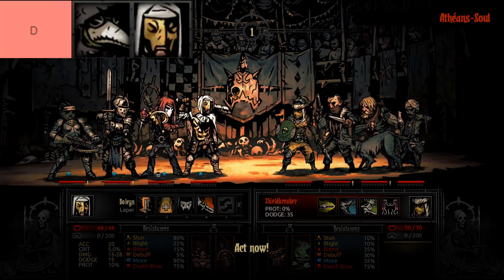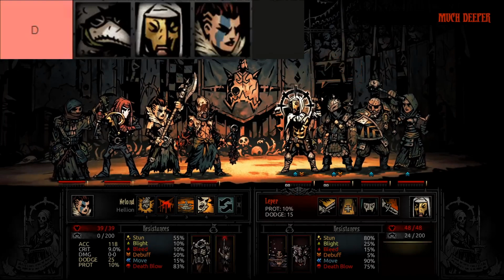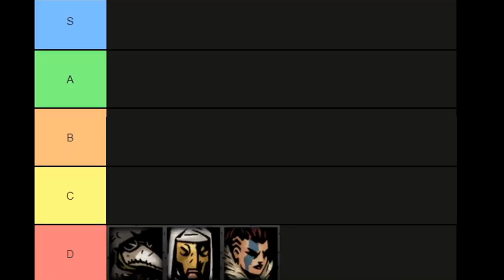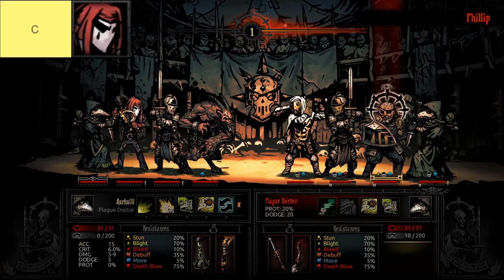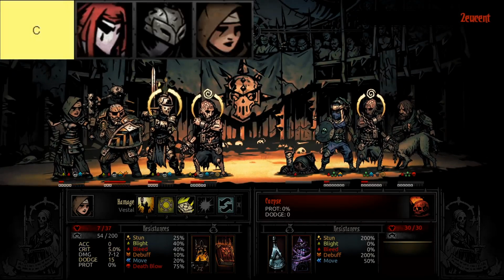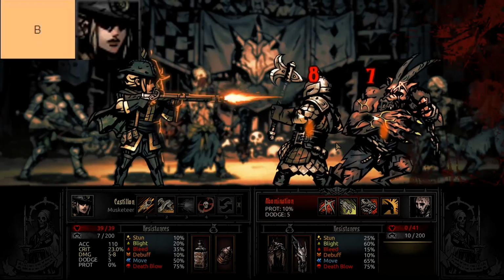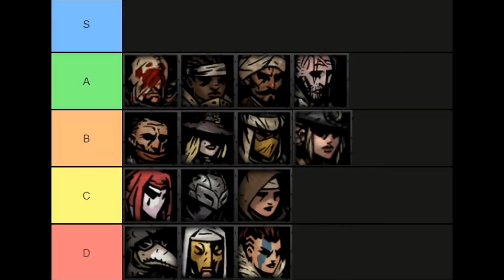Darkest Dungeon Butchers Circus: Tier List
Here are the point breakdowns!

Crusader 23 S   (MY BOY THE BEST)
Houndmaster 22 S
Man At Arms 22 S
Antiquarian 20 S (Formerly Known As The Worst)
Abomination 19 A (Redemption)
Occultist  18 A
Arbalest 18 A
Flagellant 18 A
Shieldbreaker 17 B
Grave Robber 17 B
Highwayman 17 B (Formerly Known As The Best)
Musketeer 17 B
Vestal 16 C  (May Irritate People Again)
Bounty Hunter 15 C
Jester 15 C
Hellion 14 D
Leper 14 D
Plague Doctor 13 D (THE WORST :D)